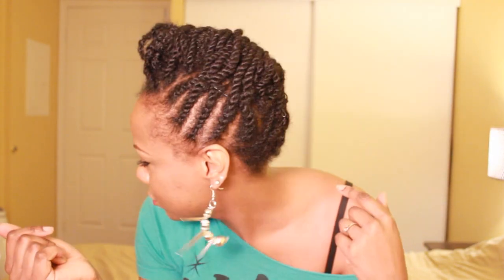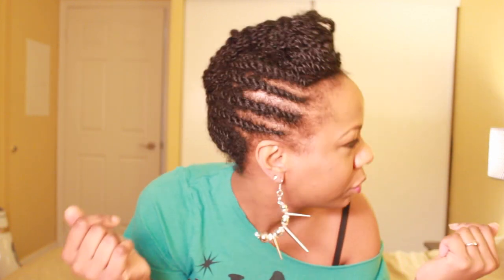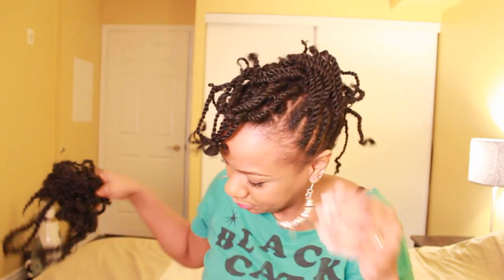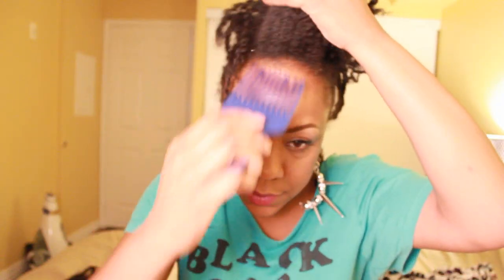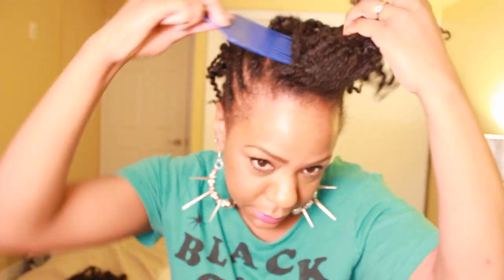THE TAKE DOWN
mango moisture butter